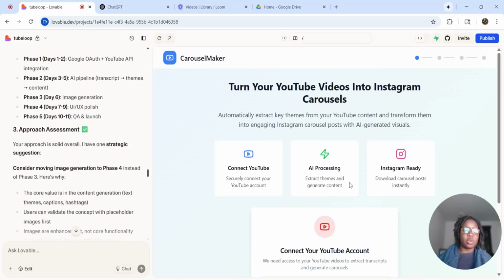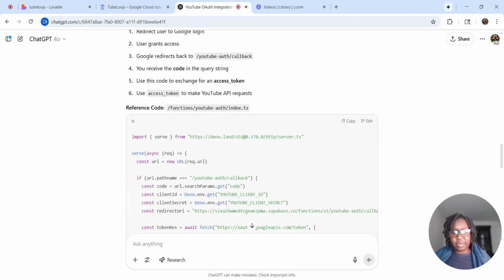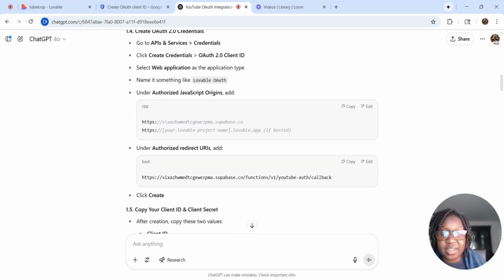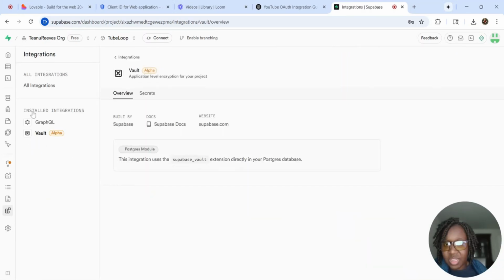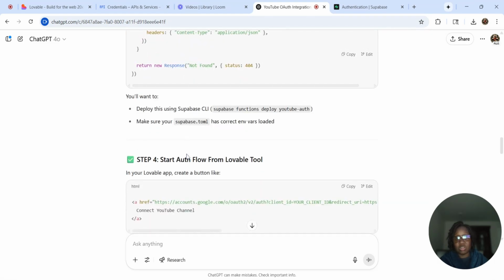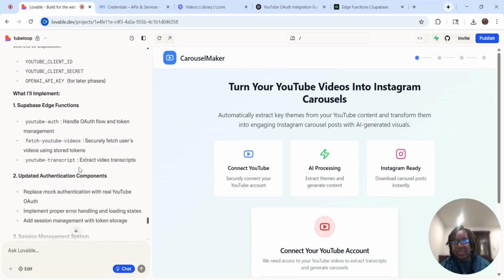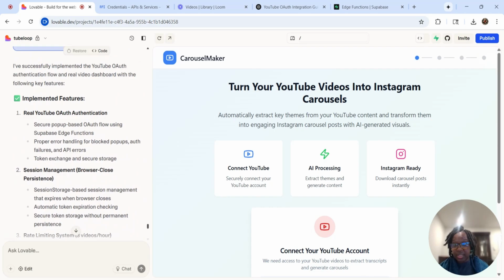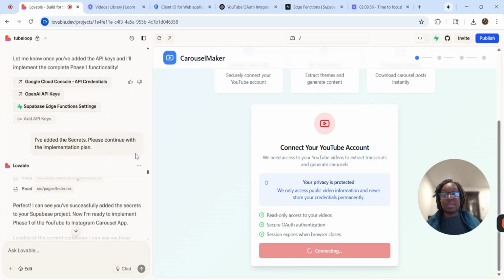How I Realized Building an AI App is Harder Than I Thought (AI App Bootcamp)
Day 4 of documenting myself building an AI app in 12 days.

 👩🏾‍💻ABOUT ME👩🏾‍💻
My name is Tianna Johnson and I have until May 2027 to turn my online income streams into sustainable income that can replace my 9 to 5.